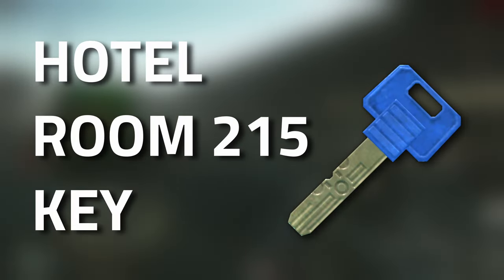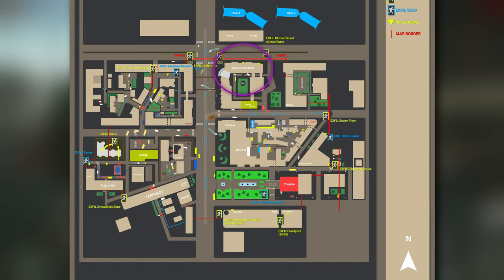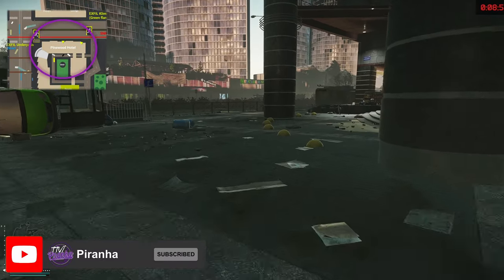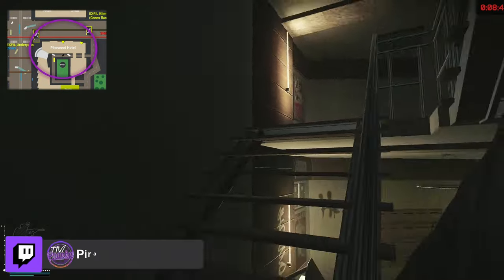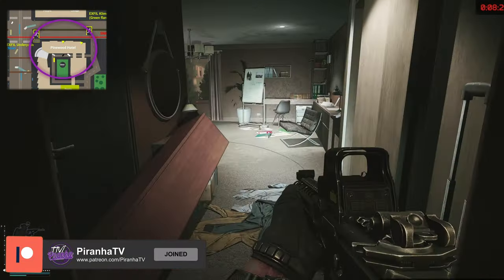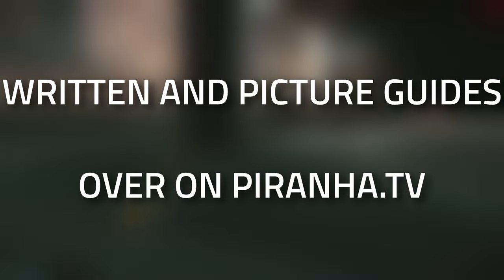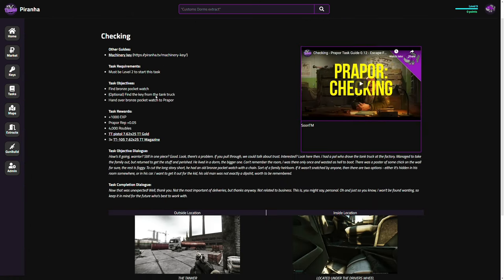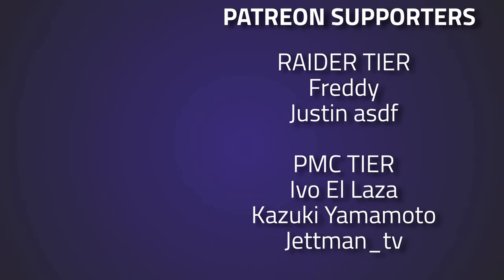Hotel Room 215 Key - Key Guide - Escape From Tarkov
🔵🟣⚫ Key Guide Details:

This is a guide for the Streets Of Tarkov Key, Hotel Room 215 Key in Escape From Tarkov

Key Spawn Location:
*In Jackets

Key Lock Location:
*On the second floor of the Pinewood Hotel building on Streets of Tarkov

Behind the Lock:
*1x Plastic suitcase
*Loose loot

🔵🟣⚫ Stream Schedule:
Streams everyday starting at 8AM GMT

🔵🟣⚫ Video Details:
00:00 - Hotel Room 215 Key Info
00:08 - Key Spawns
00:13 - Key Lock Location
01:43 - Thanks To Our Supporters